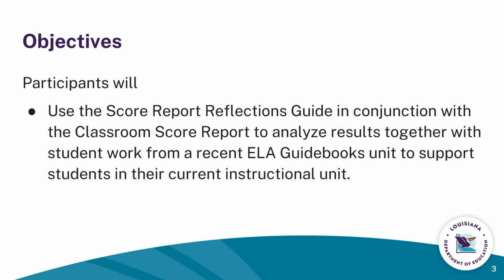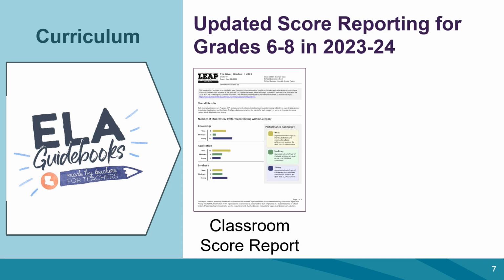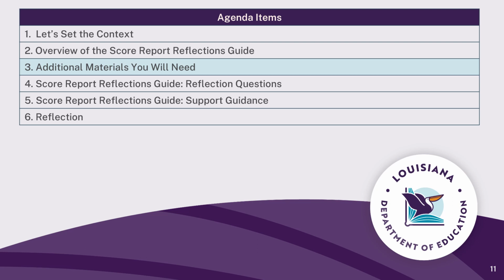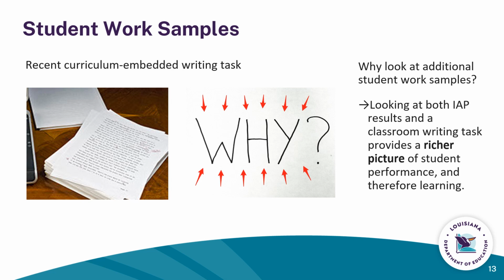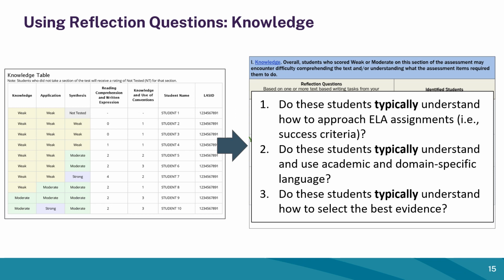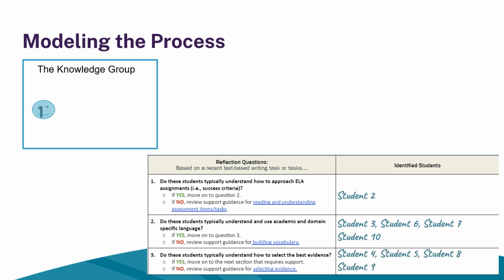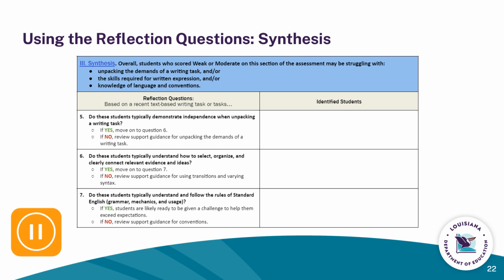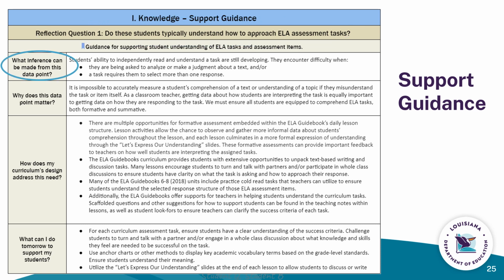IAP Session 6 - Using the Score Report Reflections Guide December 2023